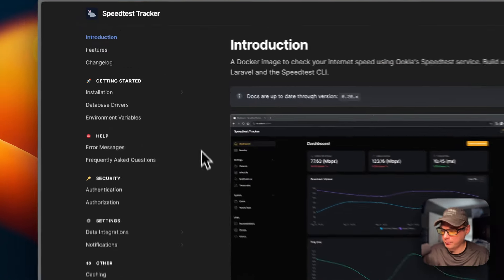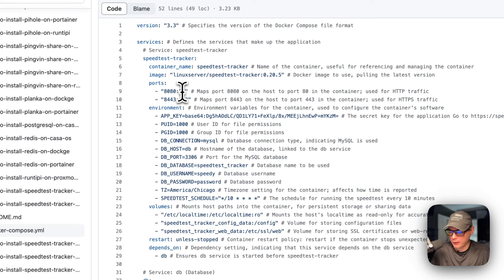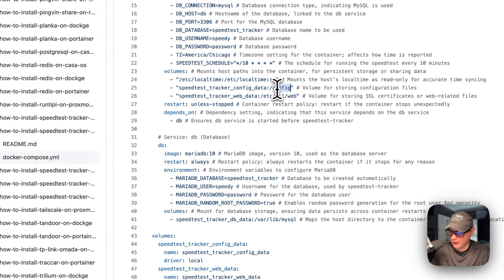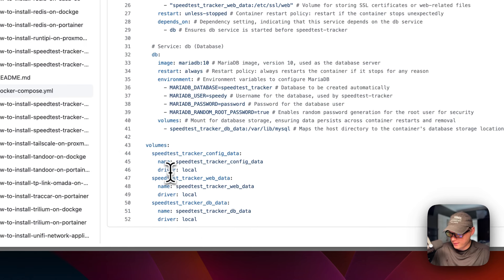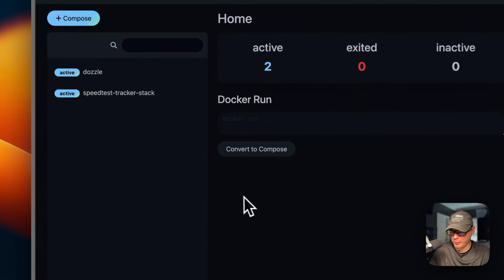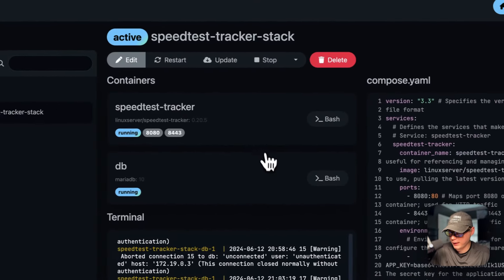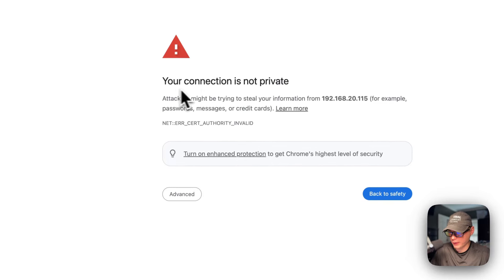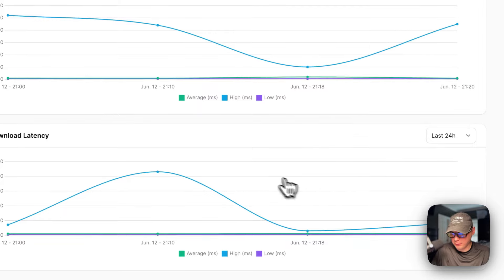Update: Speedtest Tracker on Dockge - Enhance Your Network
Unlock the full potential of your network monitoring with this updated guide on installing Speedtest Tracker on Dockge! Speedtest Tracker is a self-hosted application that performs regular speed tests using Ookla's Speedtest service. Follow our step-by-step instructions to set up this powerful tool on Dockge and ensure you're always informed about your internet performance.

🔍 Table of Contents:

00:00 Intro
00:53 About
01:27 Explain Docker Compose
05:40 BigBearClub
06:00 Install
06:50 Change App Key
07:45 Explain Dockge UI
09:33 Login
10:27 Show UI
12:50 Outro